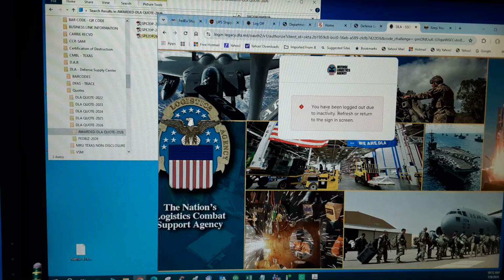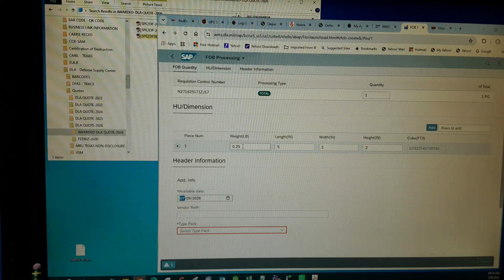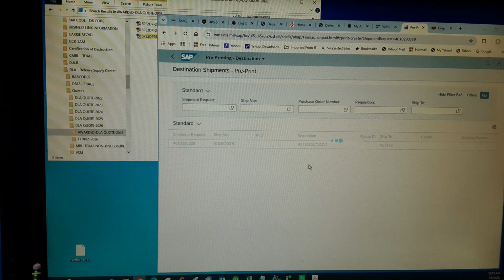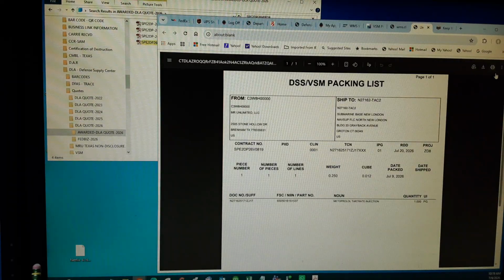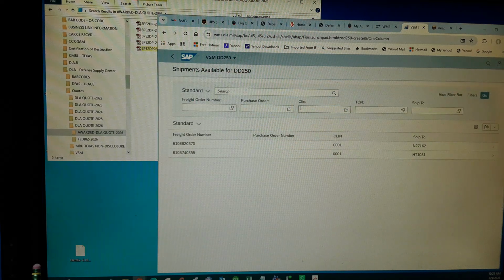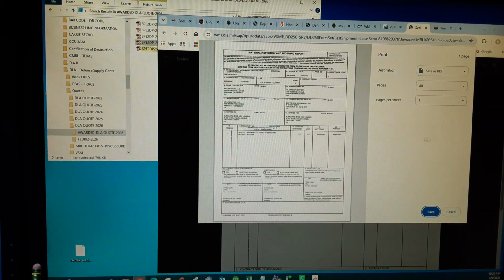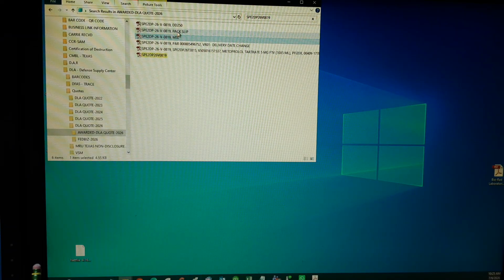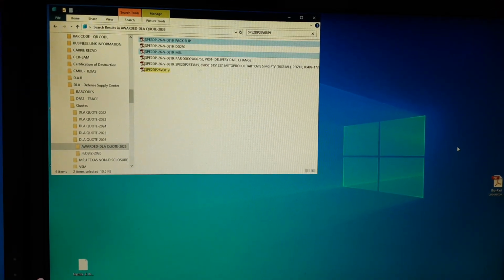FIORI, the new vendor ship module.....WMS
FIORI, this is the new vendor ship module when shipping to the dla. You will see this has tiles that make you look like you're at a McDonald's kiosk to order a menu.  Good battering different this is where things are going.

for my use and access of the system it seems they could have just done a few modifications to the old system, IE the new security stuff, however someone was paid to produce a new system and I think they decided to build from scratch instead of just modifying the old. of course this is just my viewpoint but as a vendor I need quick access to a system to be able to quickly get labels to complete a tasking. we do 20 plus orders a day so anytime taken away from processing actually FedEx and UPS is a problem.